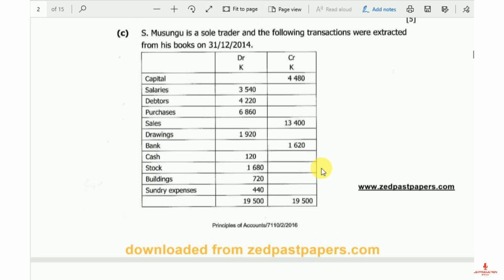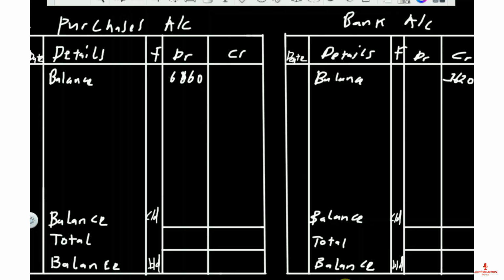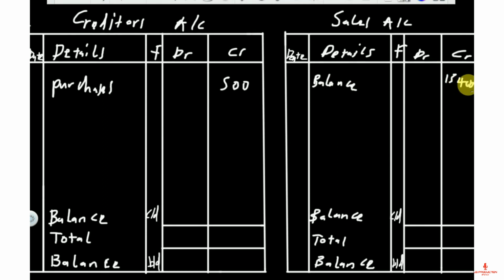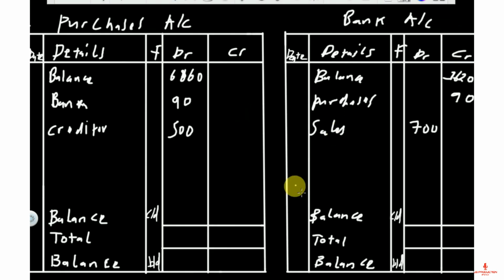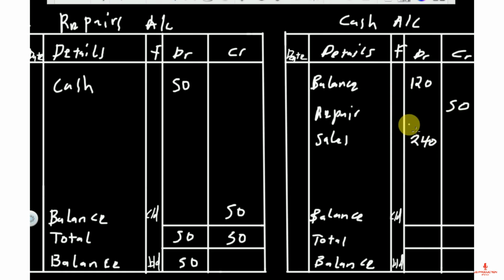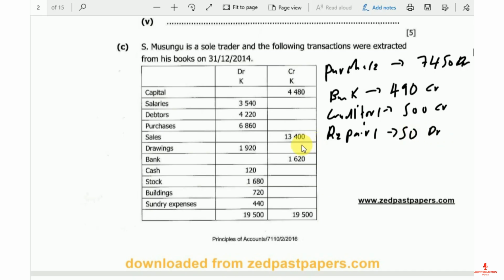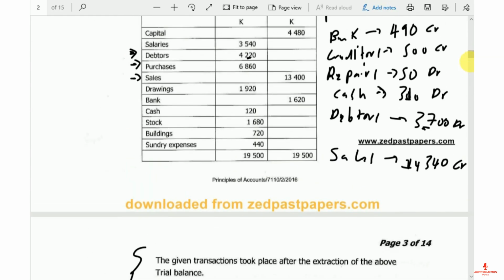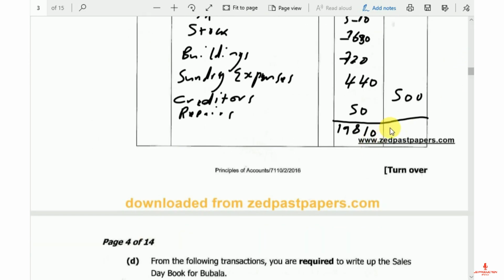ECZ Accounts Past Paper 2 2016.Q1(c). The Trial Balance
We are going to take a look at the trial balance in this video. You Will get to know how you can adjust transactions from the previous trial balance with additional transactions which occured on another day.  You Will also get to know the double entry system as each transaction which was on a later date Will be adjusted. Online tuitions Will be available this month. The tuitions Will be going at K100 per subject and that's per month. Subjects that Will be offered include Mathematics, Physics, Chemistry, Biology and Accounts.You can join the WhatsApp groups for the tuitions right now for free, and you Will be expected to make a payment when the tuitions resumes. You Will also get to know all the services offered at Joe Siwale production. The services include online tuitions, selling books both (hard copy and soft copy), selling past papers with answers, photo shooting and video shooting.
The name of the tuitions are referred to as Js online tuitions. The online tuitions are conducted through WhatsApp. After you make a payment of K100 per subject which is monthly, you are going to be added to a WhatsApp group for the subject that you have paid for. The subjects that we offer include Mathematics, physics, chemistry and biology.
Buy full topics videos at only K30 per video. After you make the payment of K30, using airtel mobile money or MTN mobile money, the video Will be send to you through WhatsApp. Full topics videos available: TRIGONOMETRY
EARTH GEOMETRY
COORDINATE GEOMETRY
LINEAR PROGRAMMING
STATISTICS
EXCRETION
HOMEOSTASIS
ORGANIC CHEMISTRY
THE MOLE CONCEPT
WAVE MOTION
LIGHT
MAGNETISM
CURRENT ELECTRICITY
You can join our online tuitions at K100 per subject and that's monthly. We offer subjects like mathematics, physics, chemistry and biology.
ECZ PAST PAPERS WITH ANSWERS
You can also buy ECZ past papers with answers both hard copy and soft copy. For soft copies it's K20 per paper and for hard copies it's K30 per copy.
BOOKS
You can also buy books for all the grades. Subjects available include mathematics, biology, physics, chemistry and accounts. You can buy the soft copies at K10 per grade (soft copy). K30 per grade (hard copy).
PHOTO SHOOTS AND VIDEO SHOOTS
You can also book as for photo and video shoots.
You can also help the channel to grow by donating some funds. For donations you can use these mobile numbers (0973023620 or 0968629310). You can also find me on;